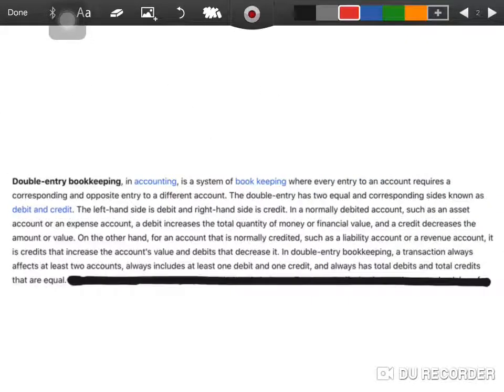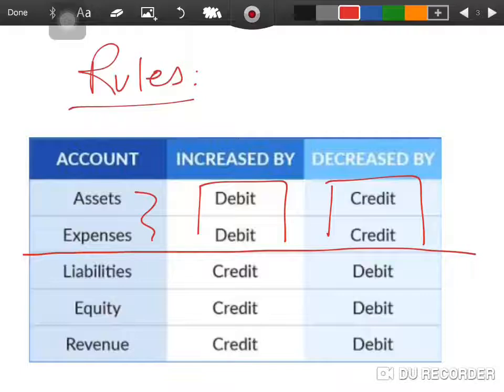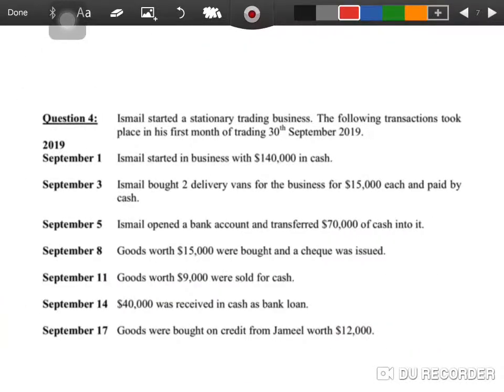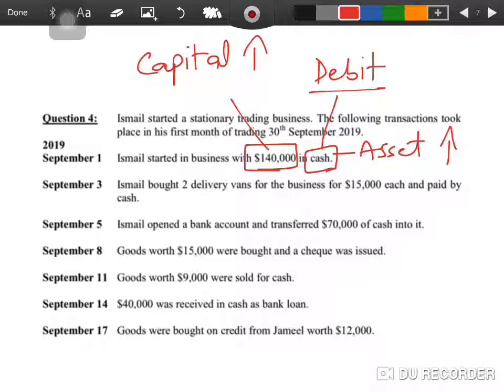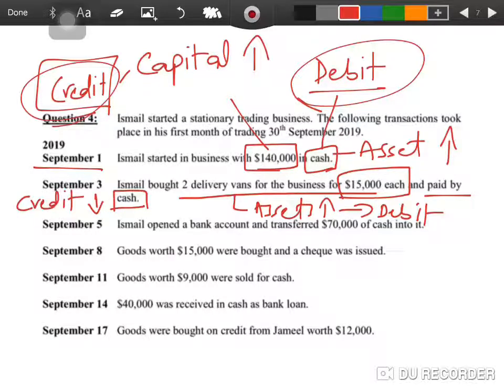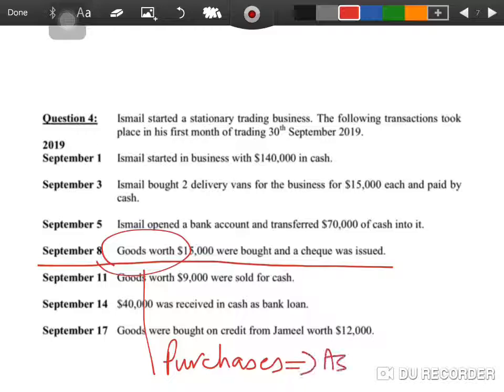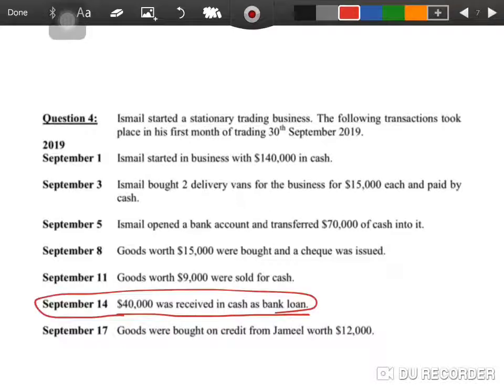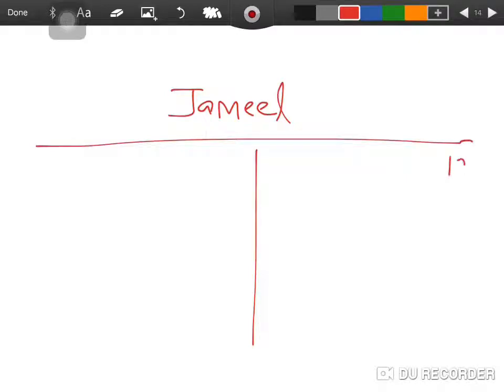Double entry bookkeeping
The video explains the double entry concept, the rules of debit and credit and the procedure to record entries in the T-accounts.